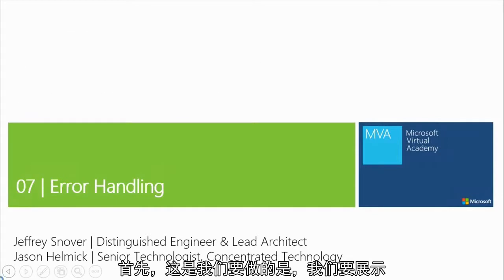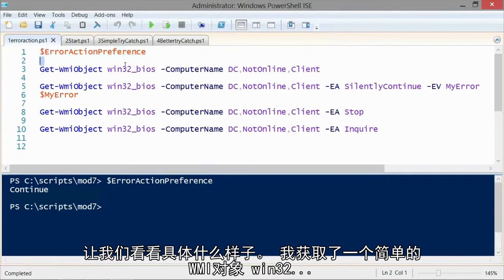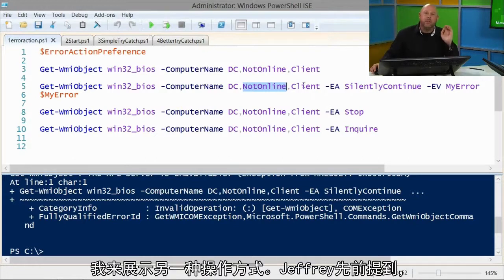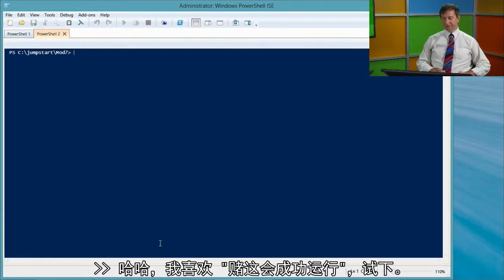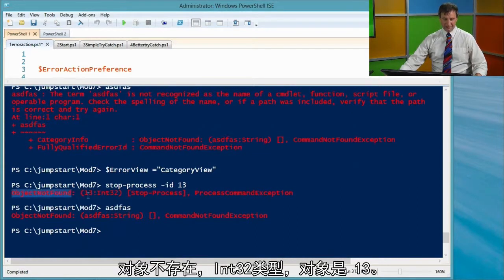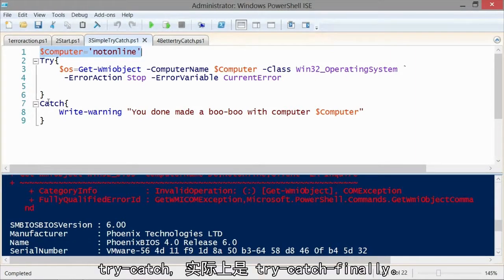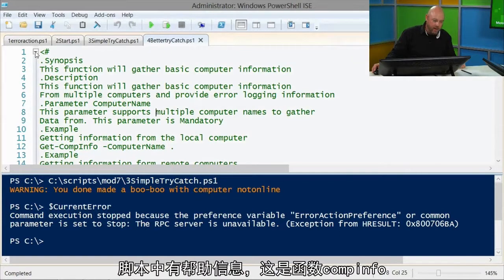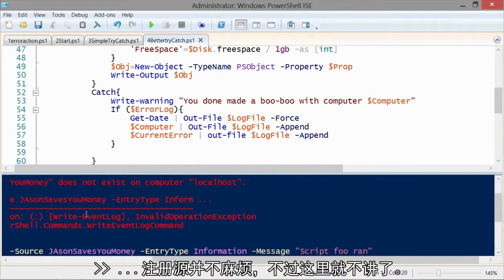PowerShell教程 制作高级工具和脚本 【MVA】【中文字幕】 P7 ADVPowerShellM07 high